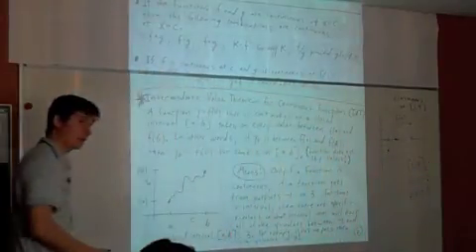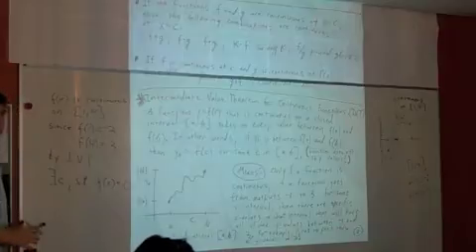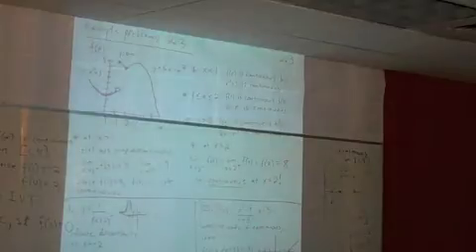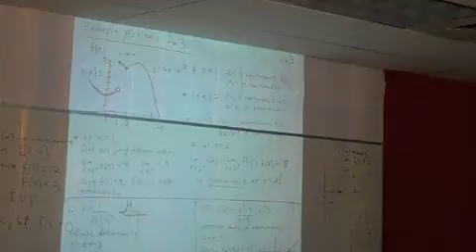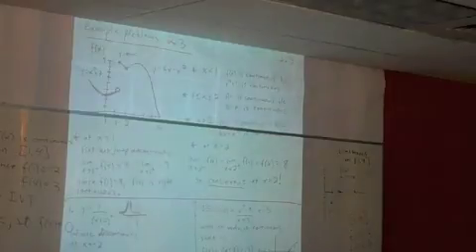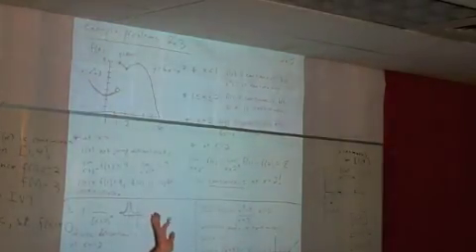calculus 9-23-2010 part III